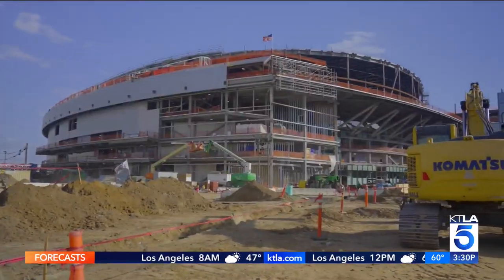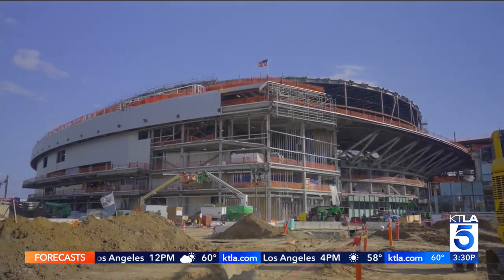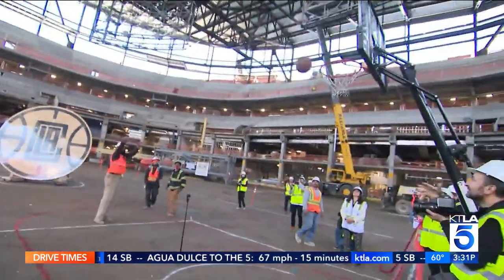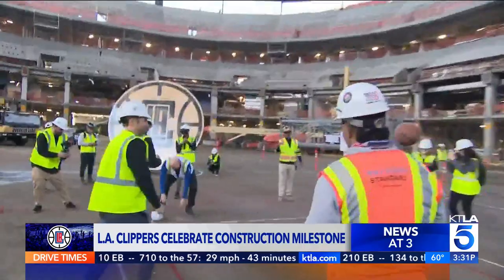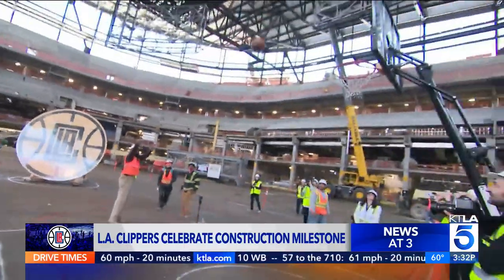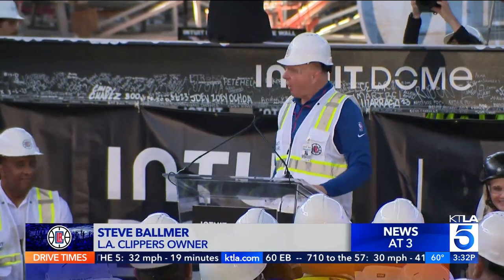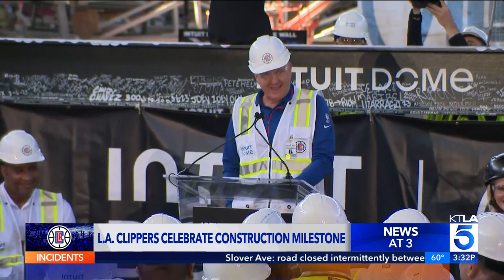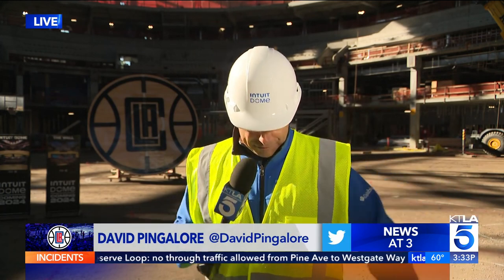Final steel beam of Intuit Dome set in place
The final steel beam for the Clippers' future home arena was laid on Tuesday, with players, coaches and construction workers alike all witnessing the final beam get set in place atop the Intuit Dome.
KTLA 5's David Pingalore reports. (March 7, 2023)